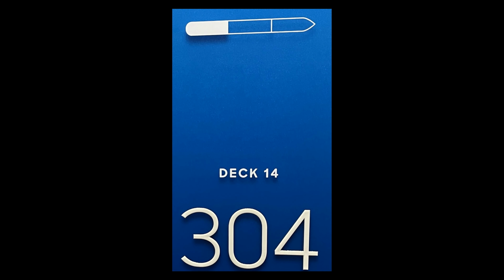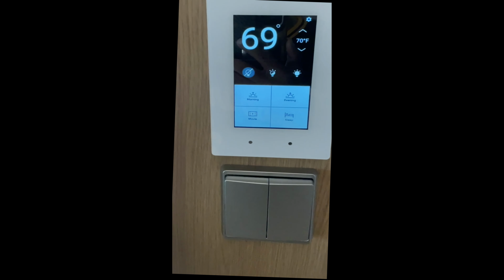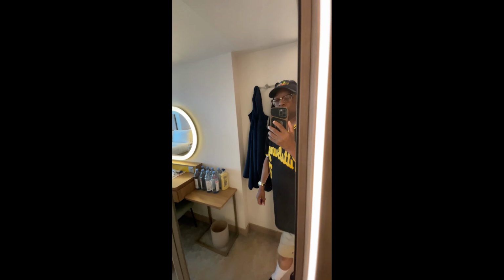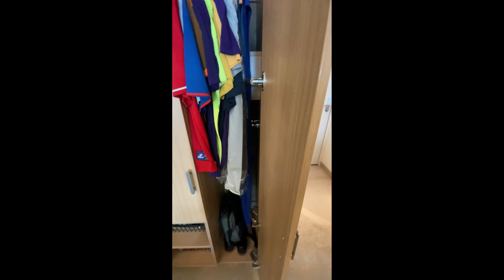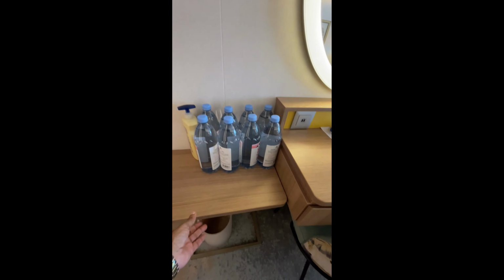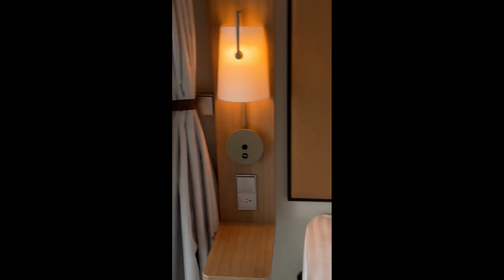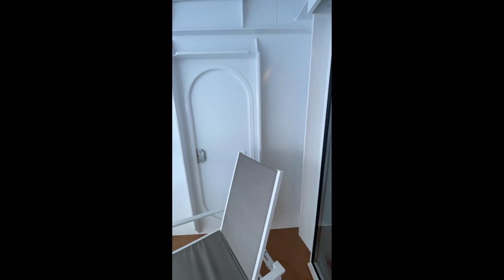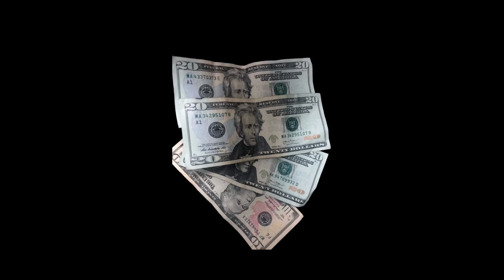Royal Caribbean's Icon of the Seas Ocenview Balcony Room Tour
Hello everybody!  This is Darryle Whitman with DestinationWVFTV.  Me and my wife just completed a seven day cruise on Royal Caribbean's Icon of the Seas.  Currently, the largest ship in the world.  We booked an ocean view balcony cabin for this cruise.   This video provides you with a walk thru of our cabin.